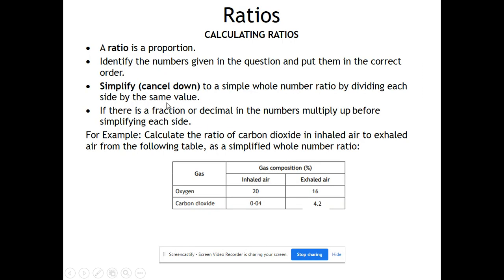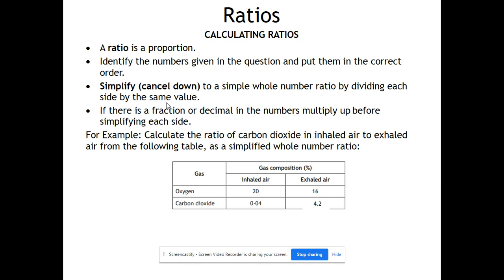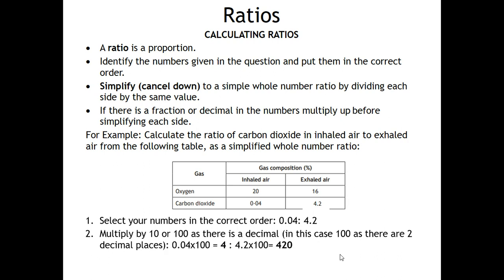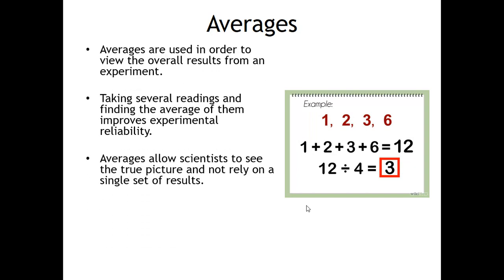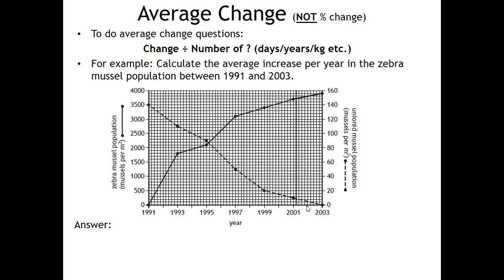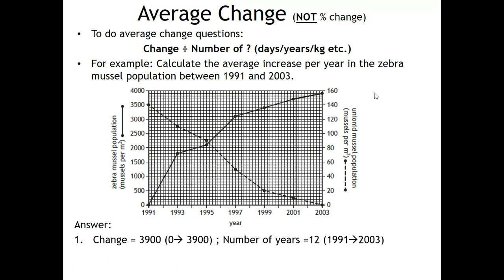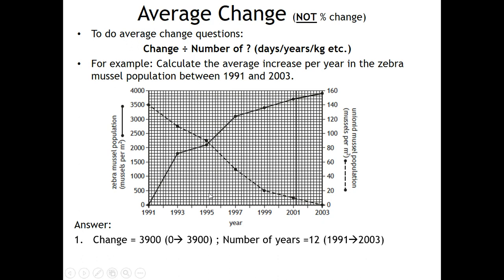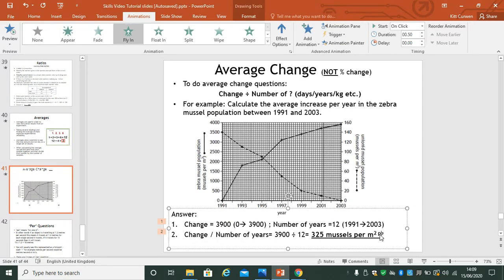Biology Skills 2.2-Ratios, Averages and Average Change